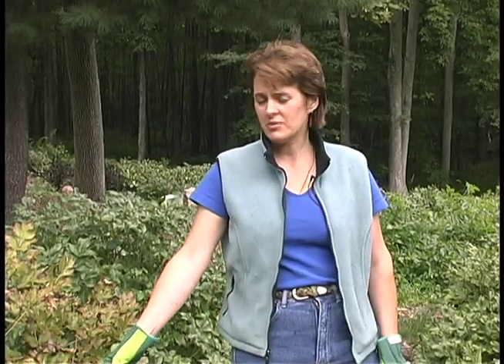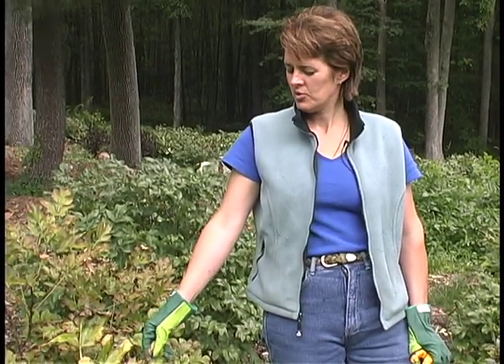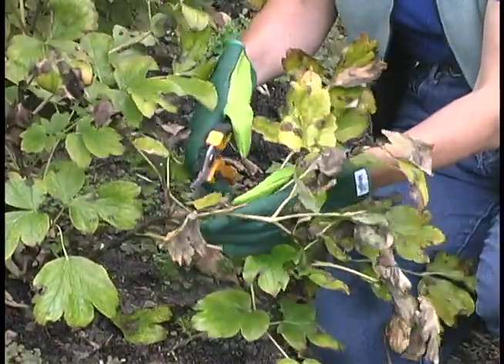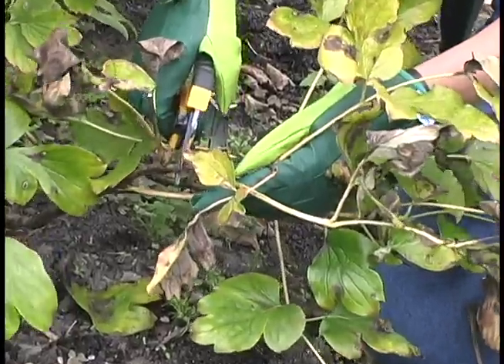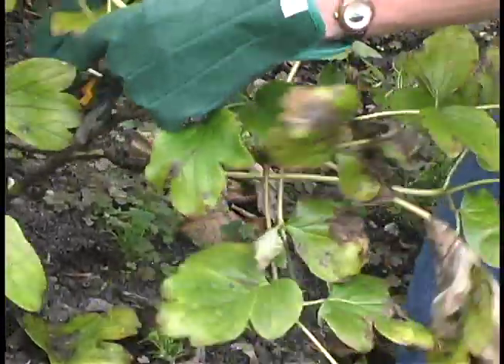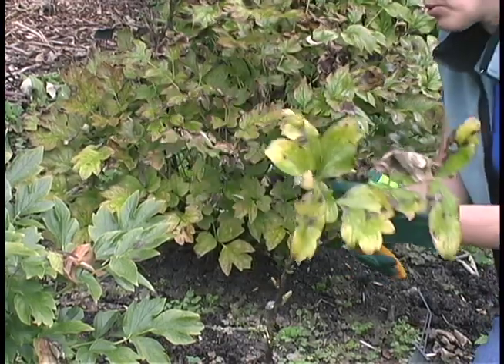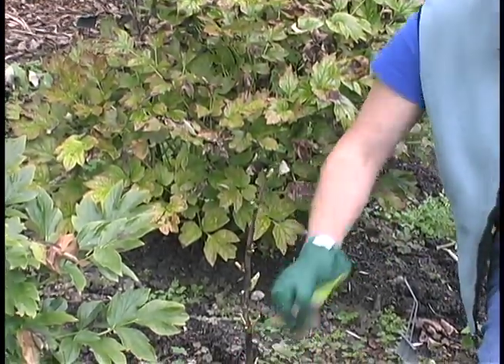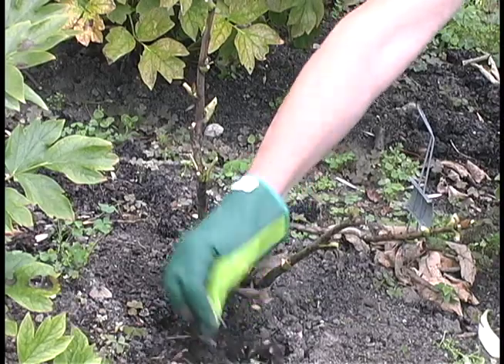Fall Care - Removing Leaves